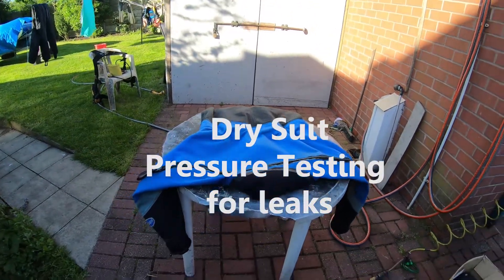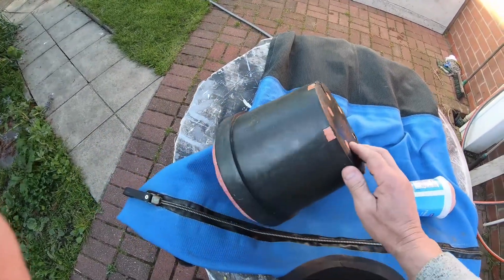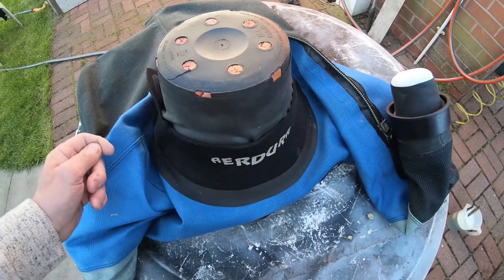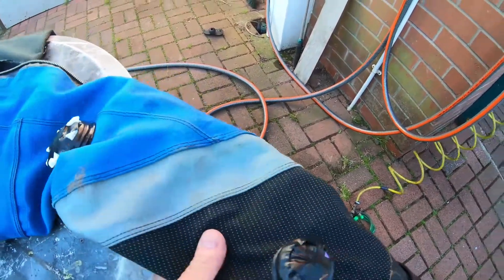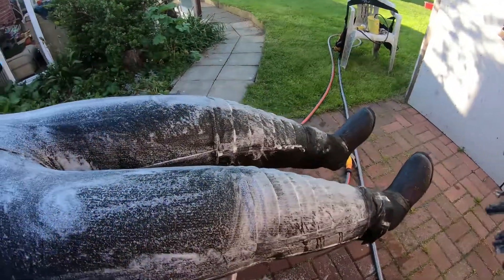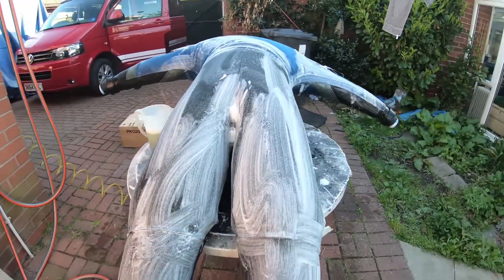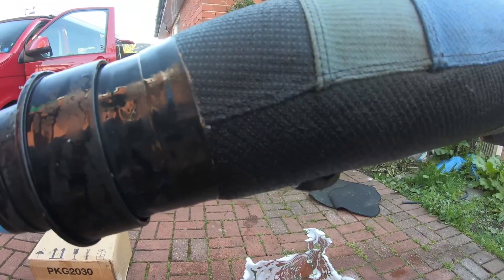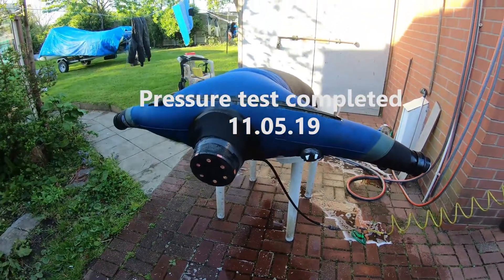Dry Suit Pressure testing for leaks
How to pressure test a dry suit at home without an immersion tank